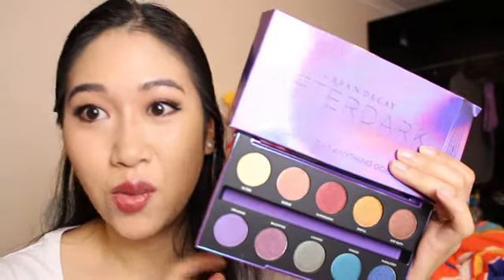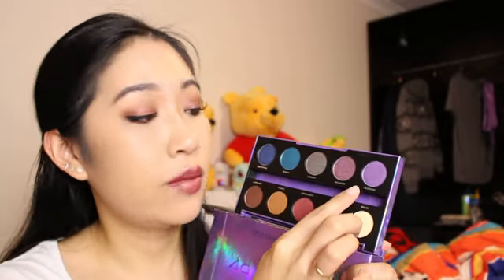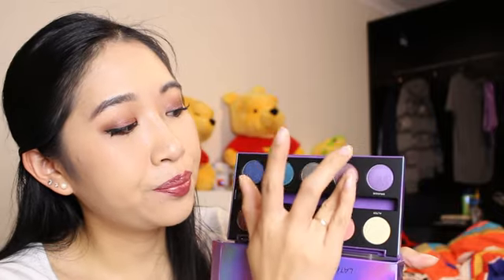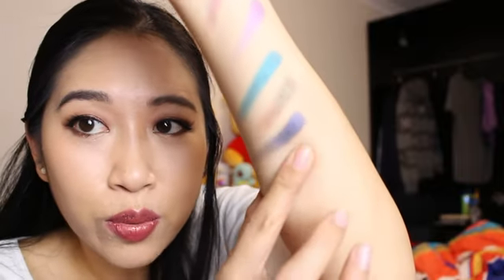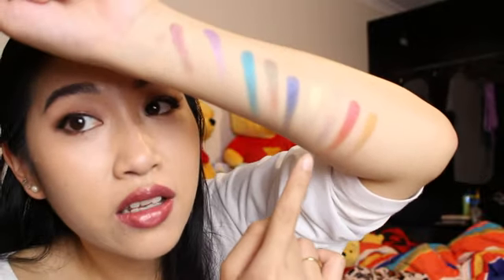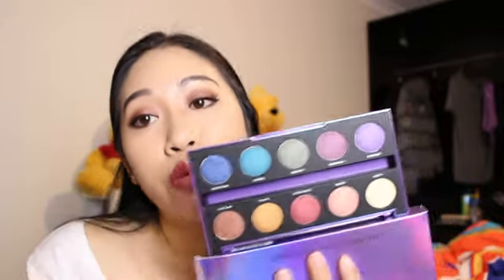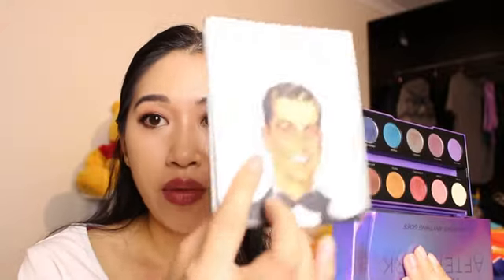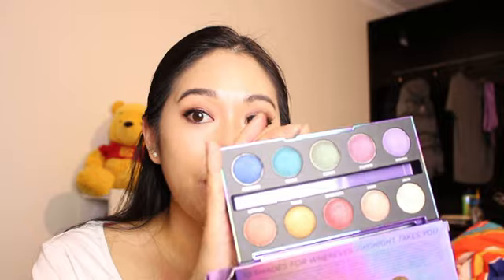Palette review on Urban Decay After dark.